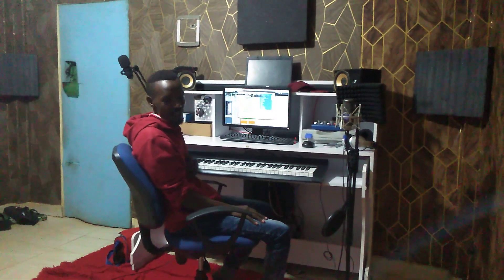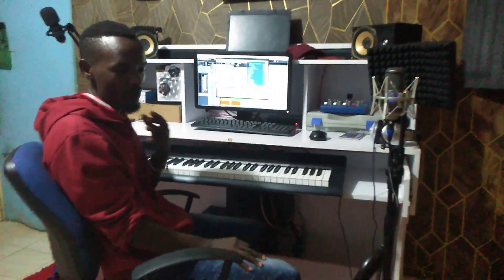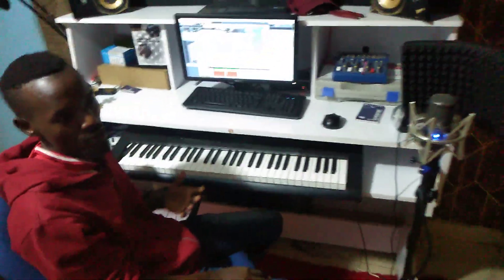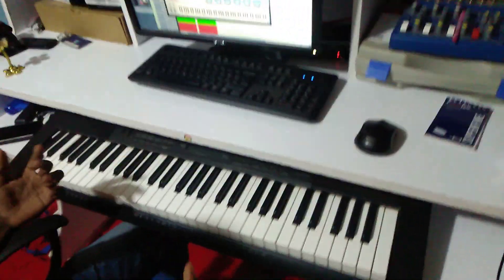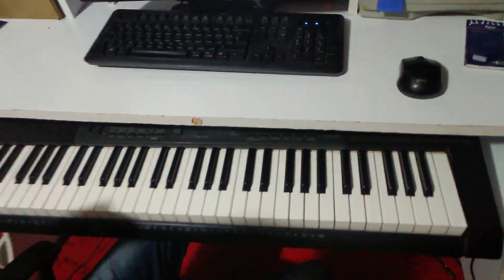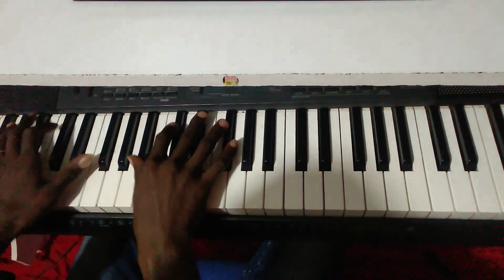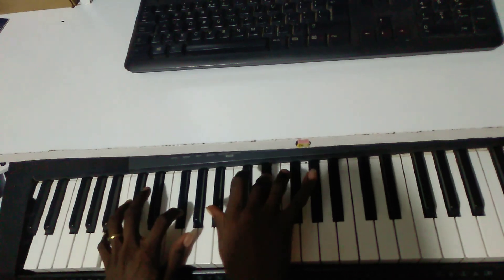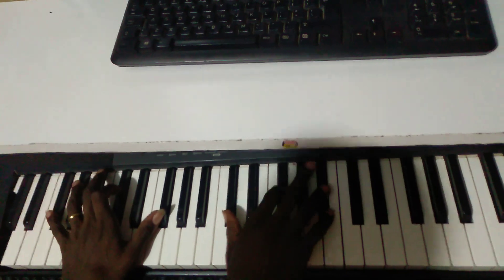Above all piano tutorial on F#